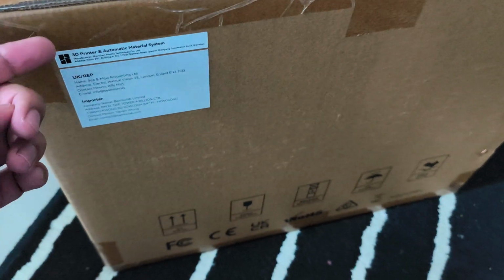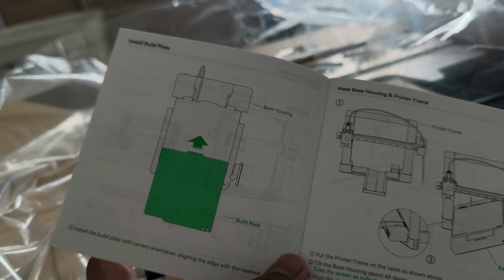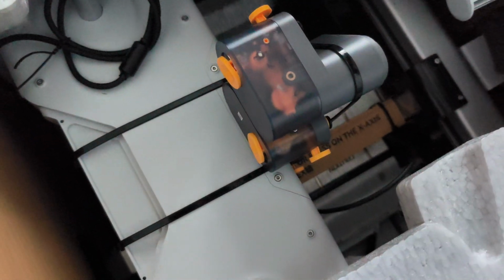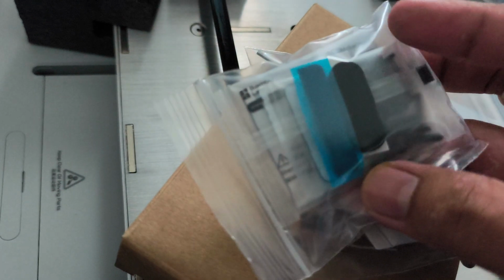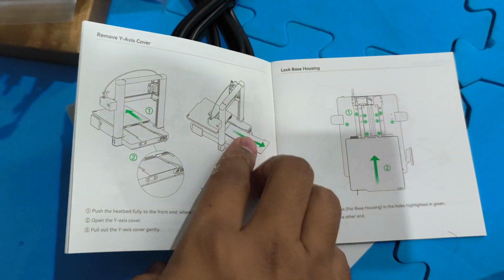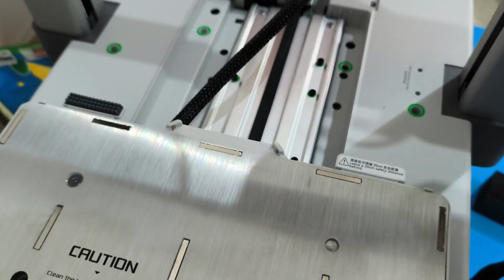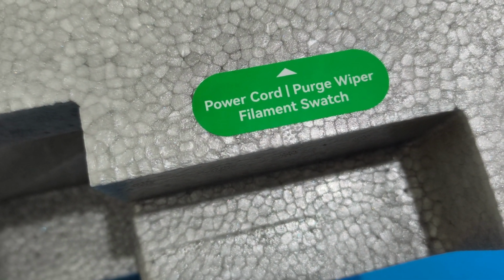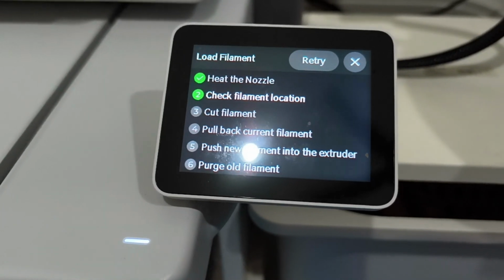3D Printer - Bambu Lab A1 Combo (AMS) - Unboxing, Assembly and Run Test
After few videos we uploaded about 3d print, It is rightly so to post the whole package received. Big box with good stuff & one whole day to figure it how to assemble this machine. For those A1 new users you're welcome & sub it!